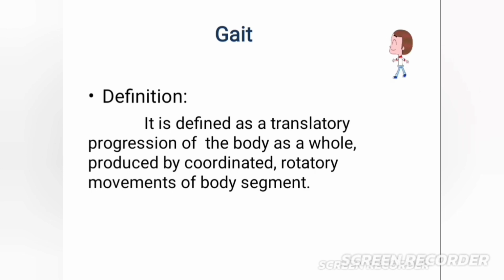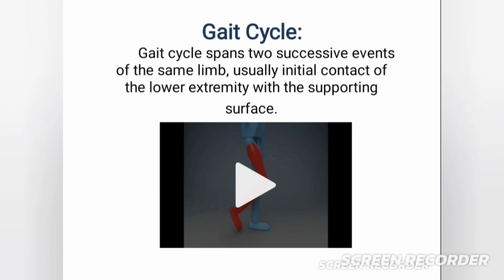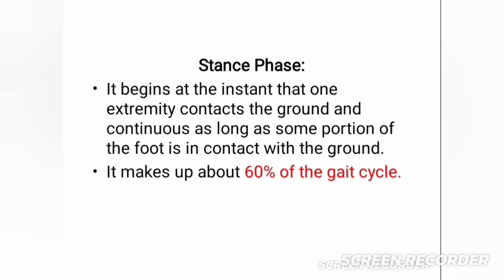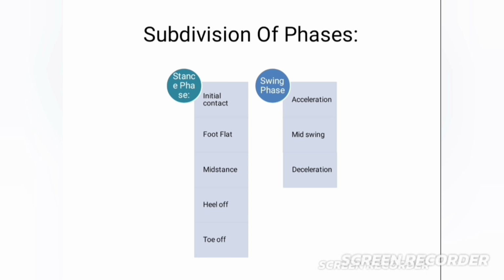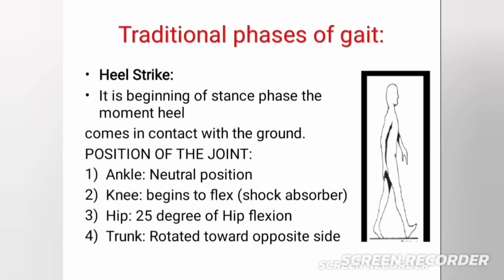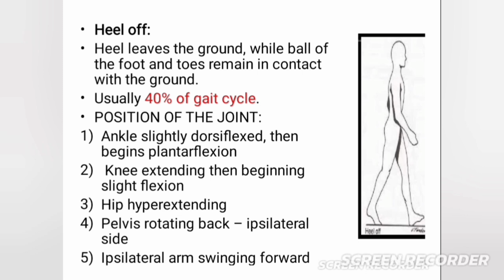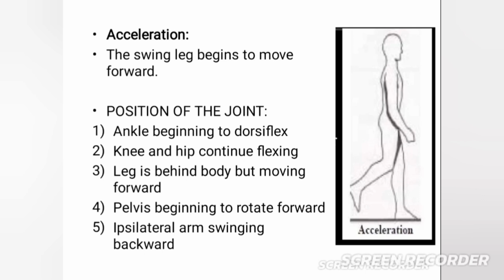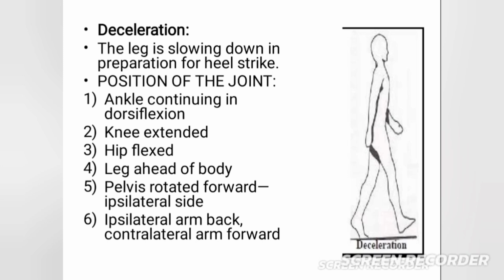Mastering Human Gait: Terminology & Kinematics Explained - Dr Mahima Raval (PT), Lecturer, SSPC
Shree Swaminarayan Physiotherapy College Ahmedabad
Presented By - Dr. Mahima Raval (PT)
Lecturer, SSPC
Topic: Mastering Human Gait Terminology and Kinematics explained
References:
Joint Structure and function  (fifth edition) - Cynthia C. Norkin, Pamela K. Levangie